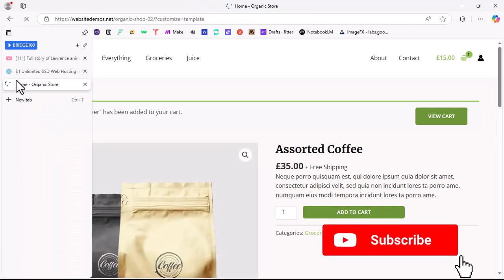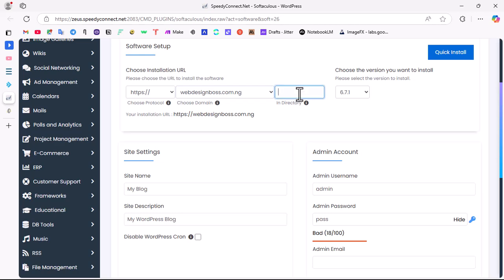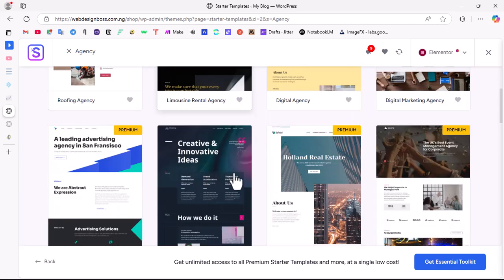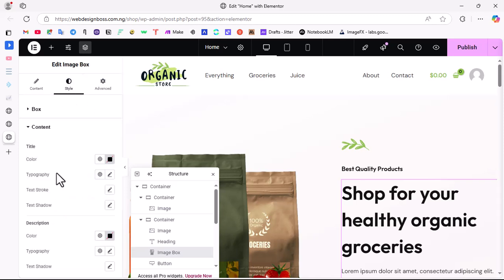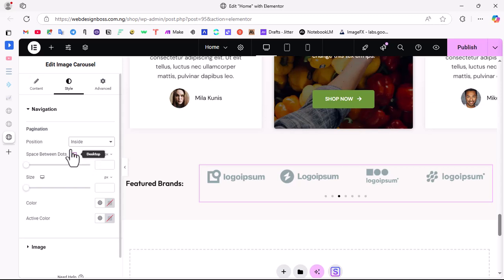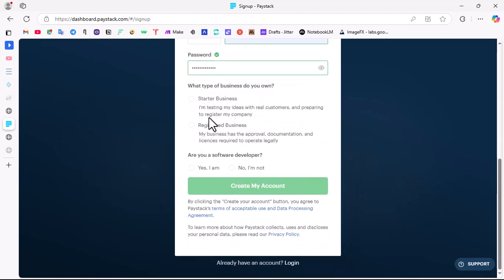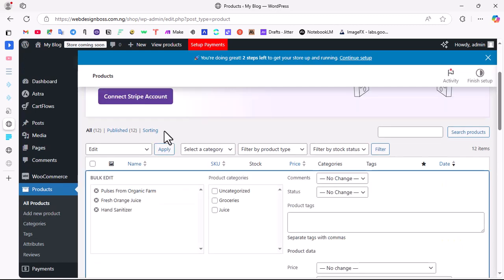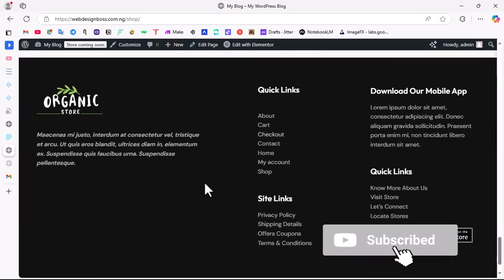THE FASTEST Way to Design a FREE E-commerce Website in 2025 WordPress Tutorial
Design a Completely FREE E-commerce Website Tutorial: Build Your Own Jumia/AliExpress-Online Store [2025 Beginner's Guide]

Learn how to create a professional e-commerce website from scratch! This step-by-step tutorial covers everything you need to know to launch your online store, perfect for beginners with no coding experience required.
In this tutorial, you'll learn:
✅ How to purchase and set up web hosting and domain name
✅ WordPress installation and configuration
✅ Importing and customizing your e-commerce theme
✅ Complete template editing walkthrough
✅ Setting up secure payments with Paystack integration
✅ Essential e-commerce configurations and settings
Perfect for:

Aspiring entrepreneurs
Small business owners
Online retailers
Dropshippers

No coding experience needed! Follow along as we build a fully functional e-commerce website that's ready to accept orders and process payments.